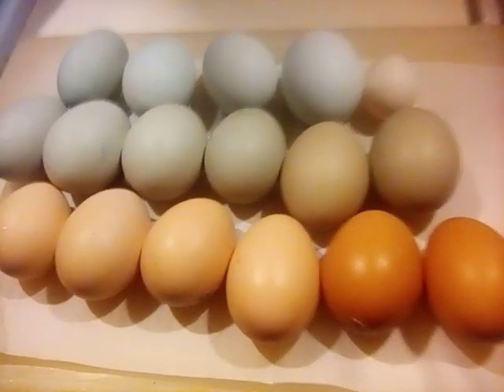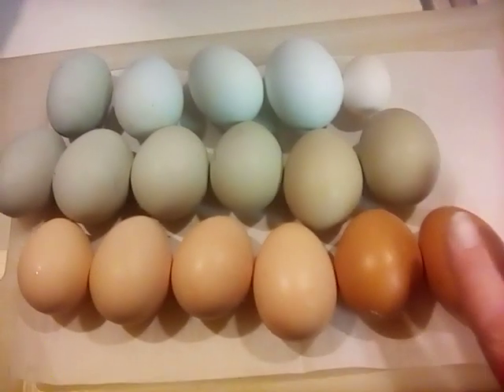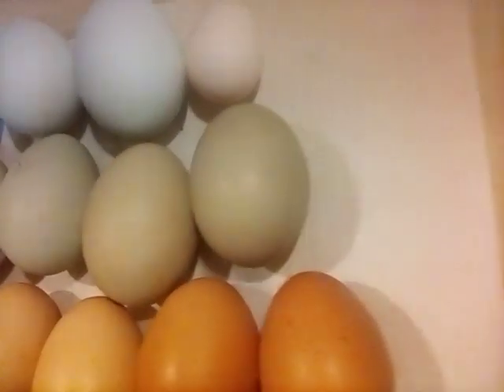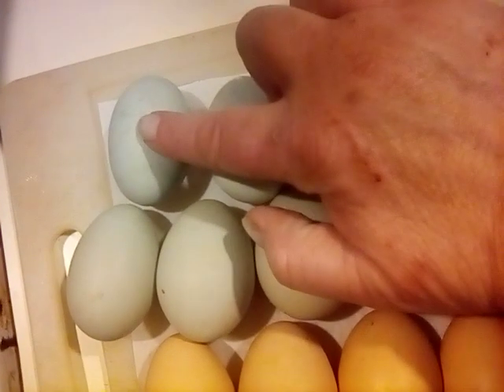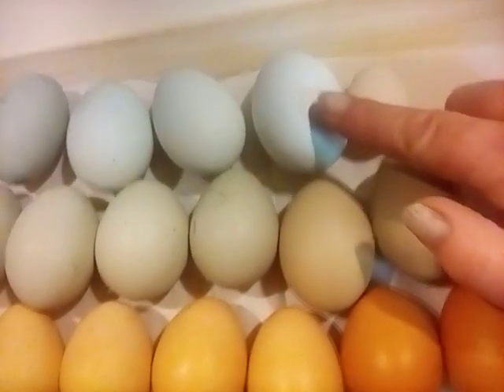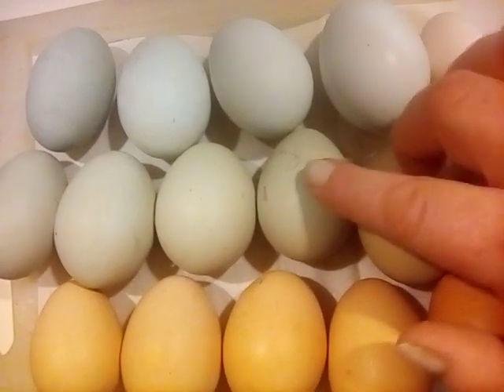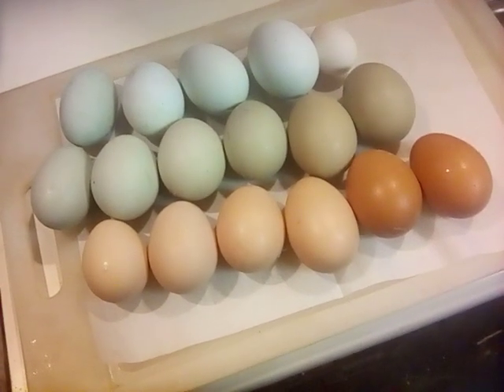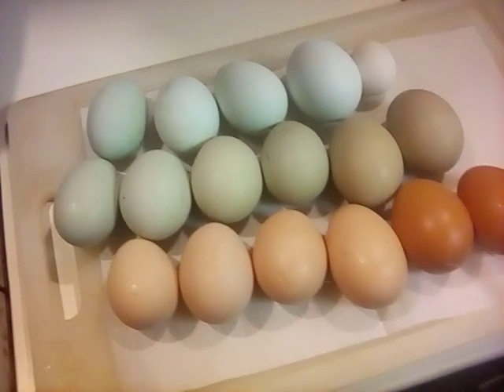Talking on Eggshells, Literally.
Showing the diverse colors of my eggs. Brainstorming for spring breeding and hatching.